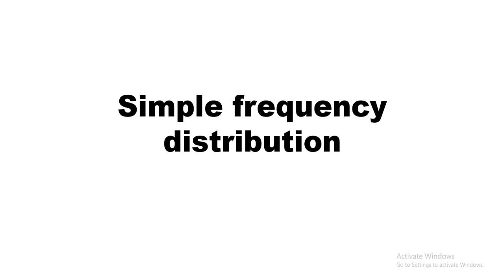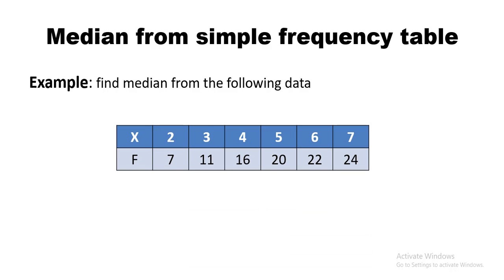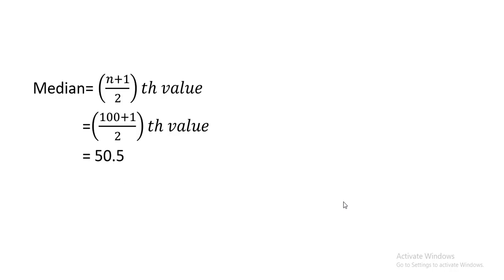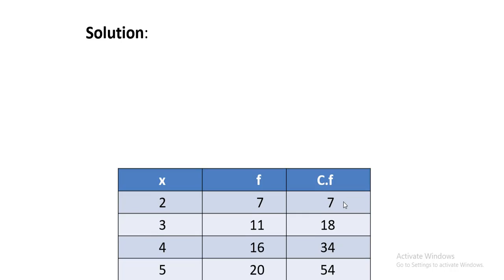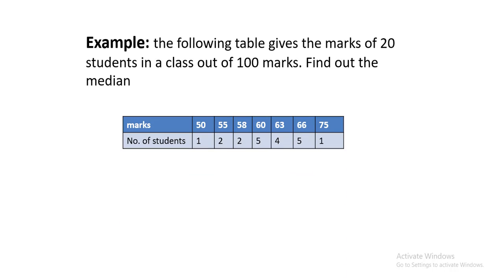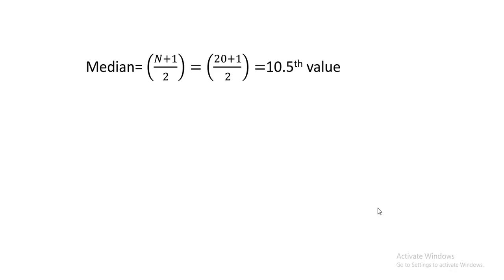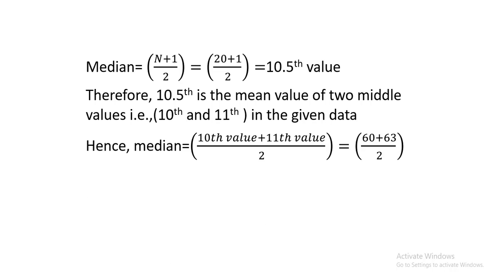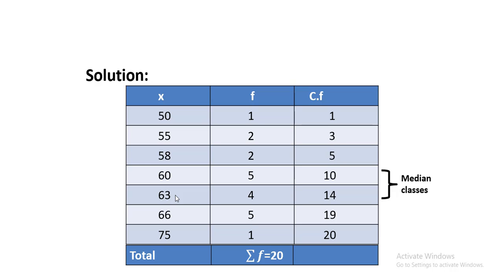Median || Part 2 || Simple frequency data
Calculating median of simple frequency distribution